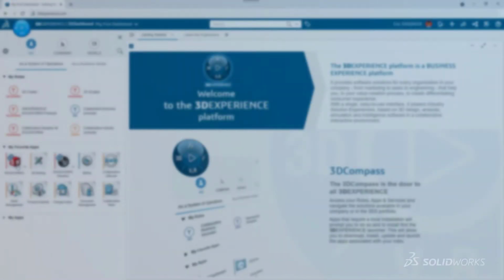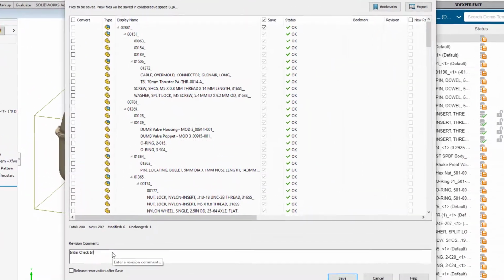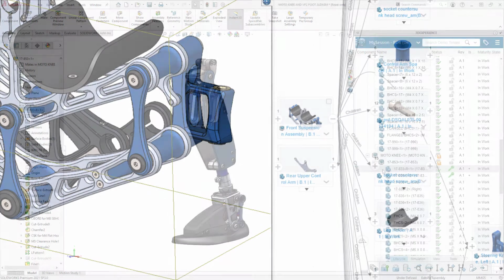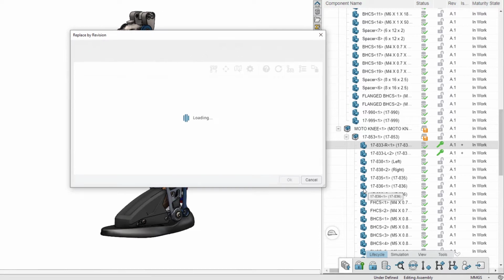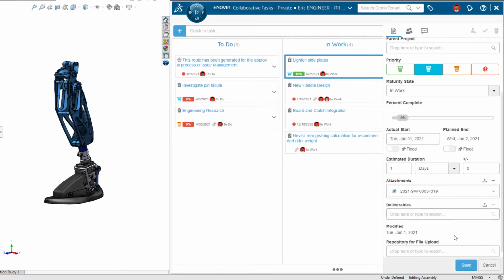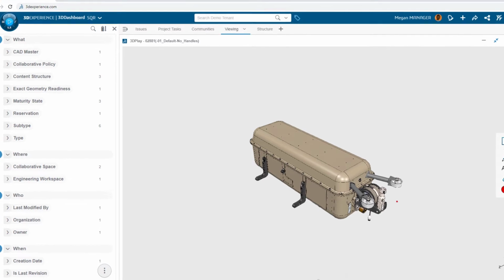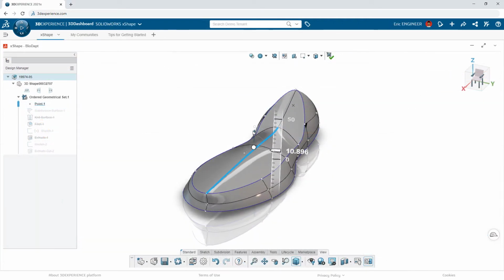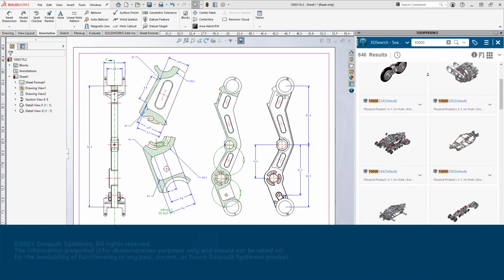Collaborative Designer - Cloud Data Management for SOLIDWORKS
The 3DEXPERIENCE Collaborative Designer (UES) is a powerful tool for data management and collaboration:
• Allows remote SOLIDWORKS teams to work safely and in real-time
• Enables product data and lifecycle management
• Places 3DEXPERIENCE platform applications and capabilities within the SOLIDWORKS environment
• Provides downstream usage of the fully connected 3DEXPERIENCE portfolio of applications
• Connects SOLIDWORKS designs with non-CAD users through a web interface
• Allows collaboration with multidiscipline and multi-CAD product definitions
• Enables team members to securely access design data and a suite of project management and collaboration tools via a web browser